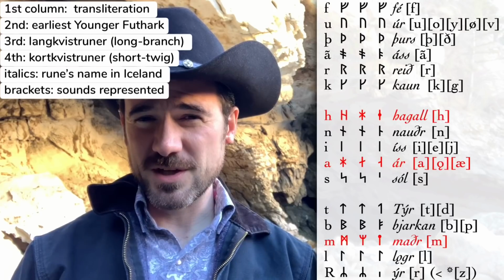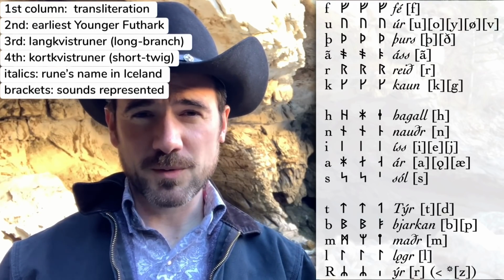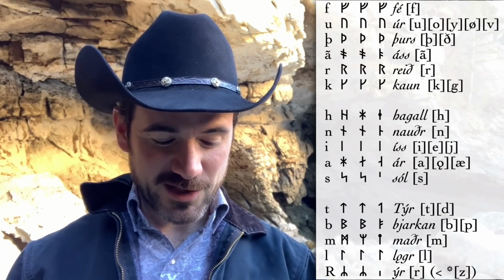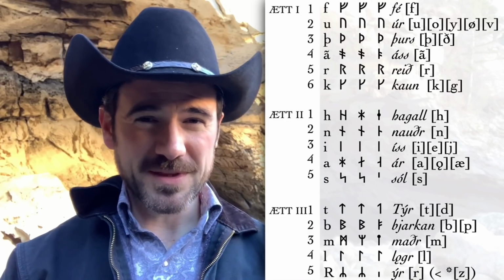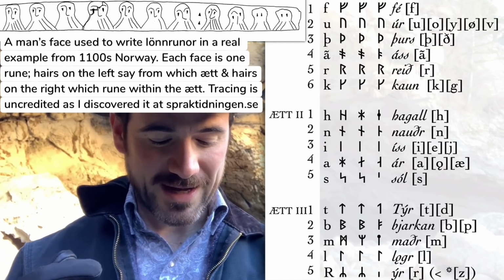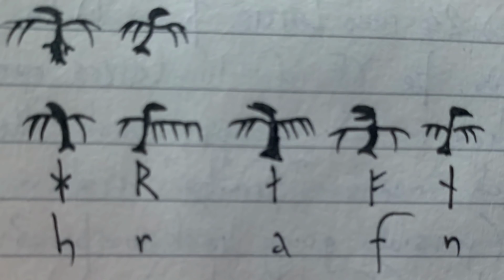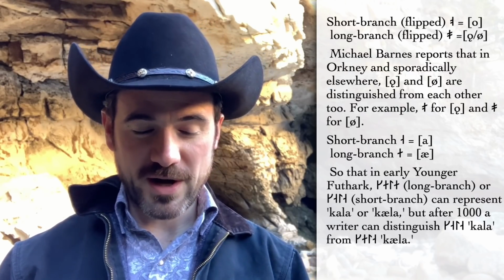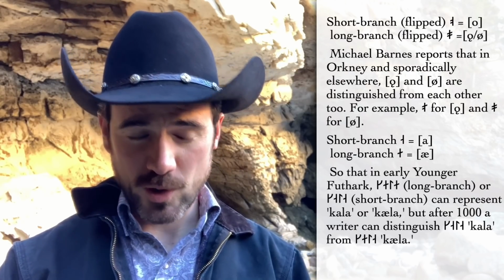Rune styles (long-branch vs. short-twig, etc.)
A quick look at some of the differences between rune styles in the Younger Futhark period, and how the stylistics of the Younger Futhark gradually evolved over time.